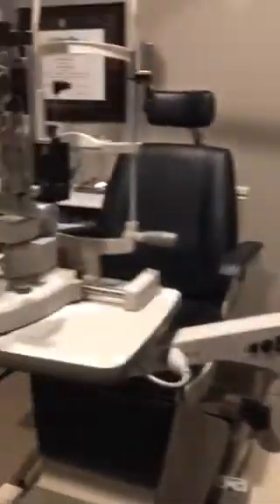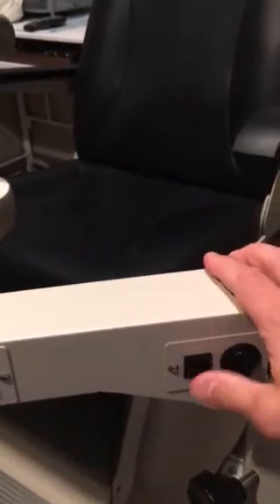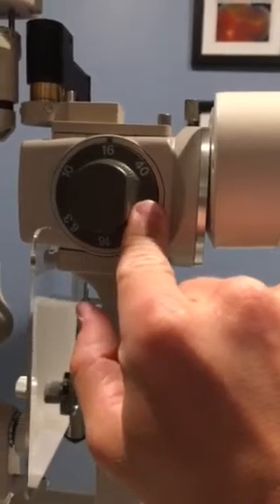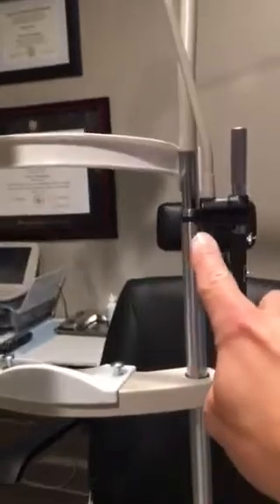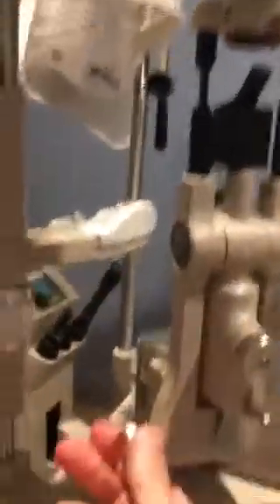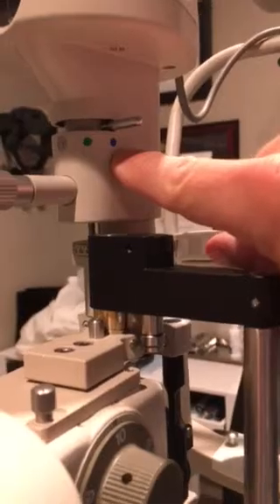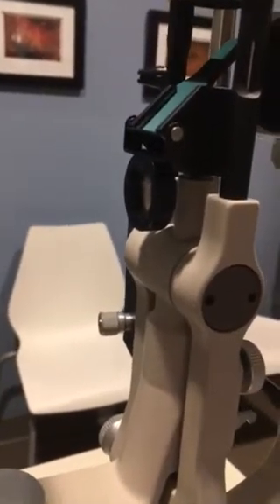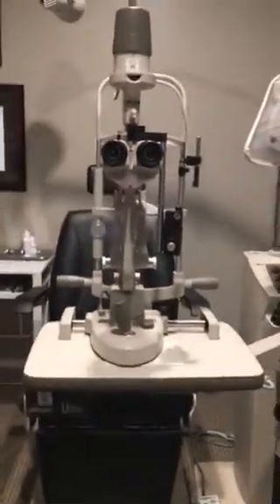CUW PA slit lamp biomicroscope intro